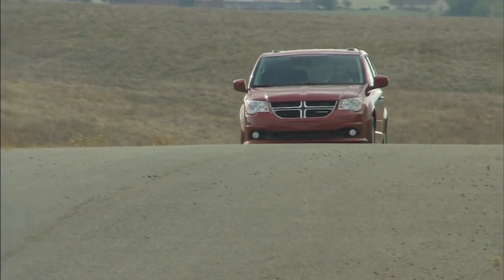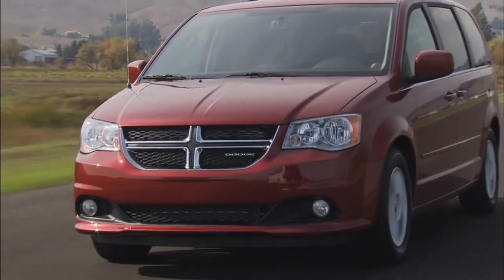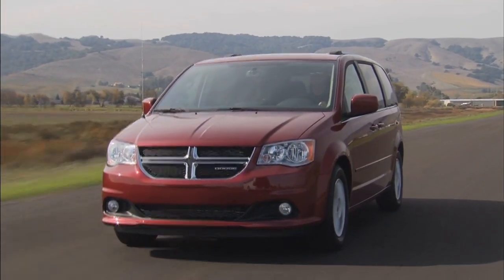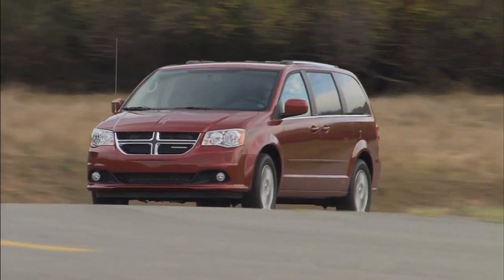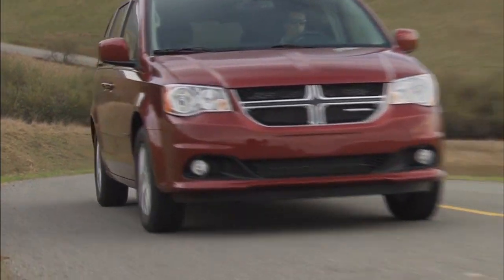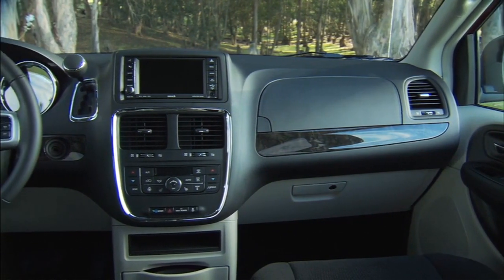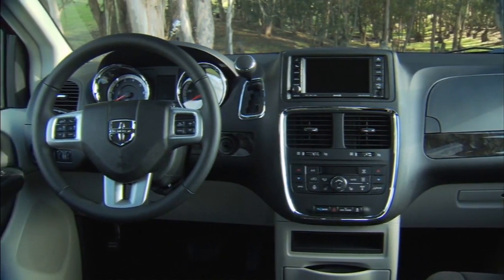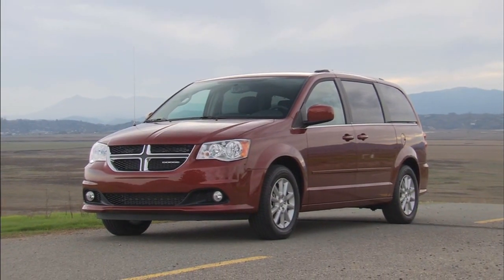2020 Dodge Grand Caravan Baton Rouge LA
2020 Dodge Grand Caravan

For returning or new customers, we supply you with the excellence and efficiency in service you require for purchasing a new or pre-owned Dodge. Our new and pre-owned inventories hold a wide assortment of Dodge's to suit every taste and need. Give us a chance to provide you with the excellence and efficiency you deserve. The wonderful folks at Clark Crain CDJR are experts in all things Dodge related and are capable of doing whatever needs to be done to get you in a new Dodge today. Take the trip over from Baton Rouge  LA to Clark Crain CDJR today and see why they are the matchless Dodge dealer in the area!